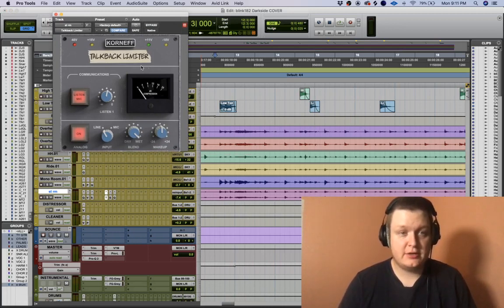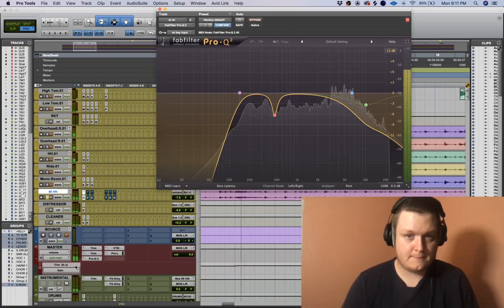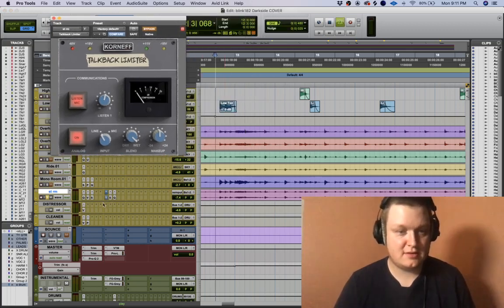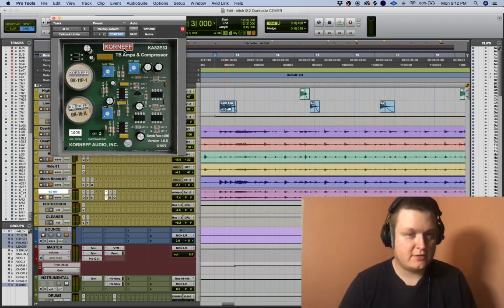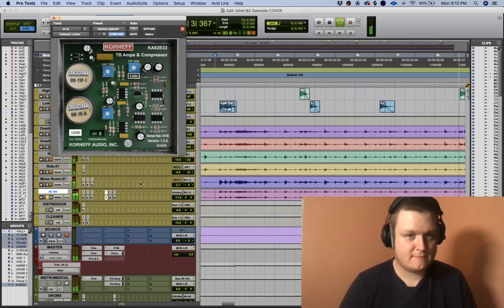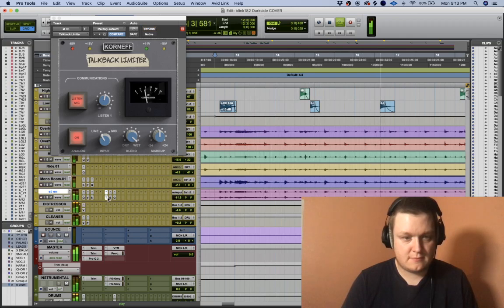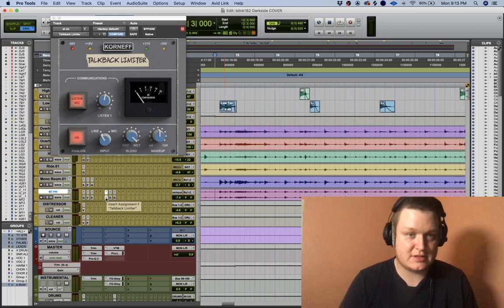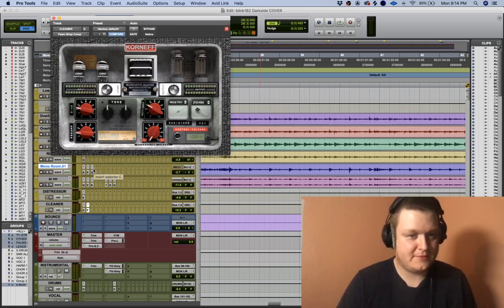TALKBACK LIMITER / Korneff Audio DEMO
I try out KORNEFF AUDIO'S TALKBACK LIMITER.
This thing rules. You need it. That is all.